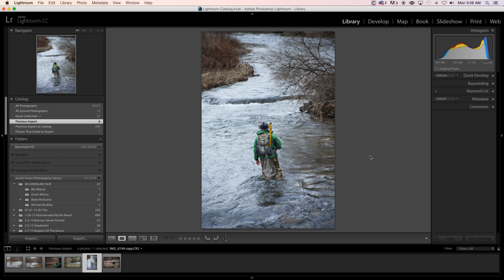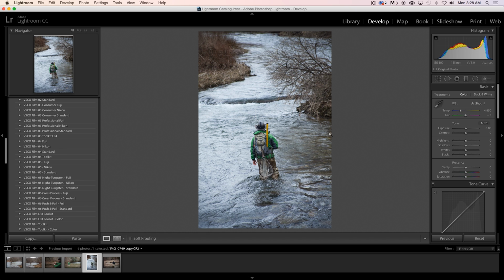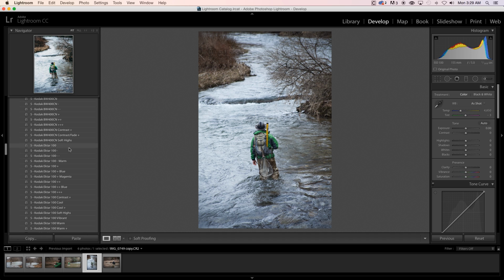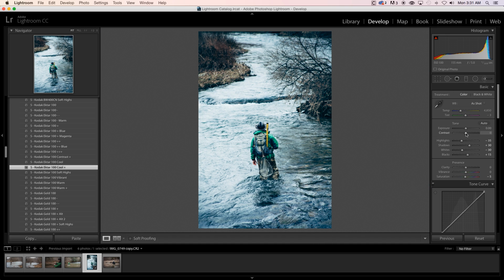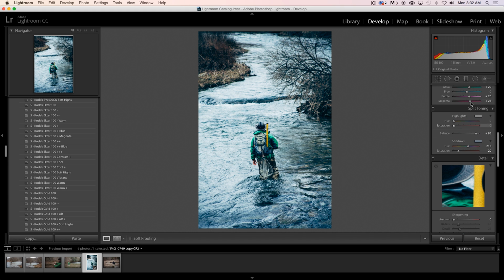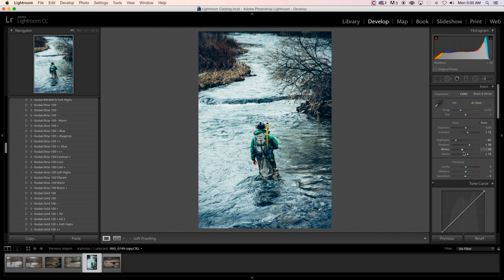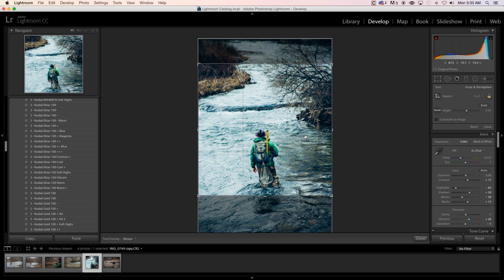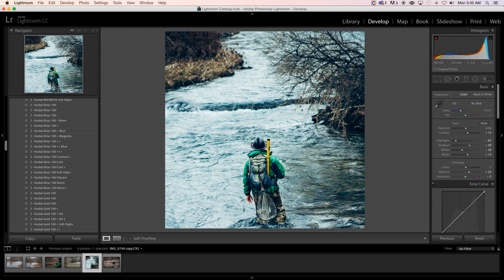Let's Edit - Lifestyle Portraiture by Ben Berry!